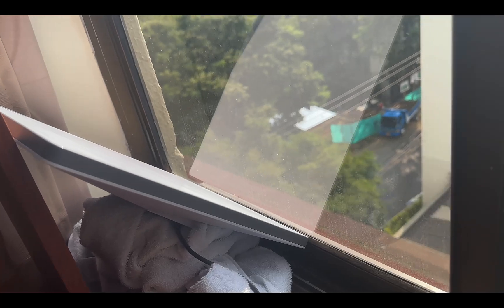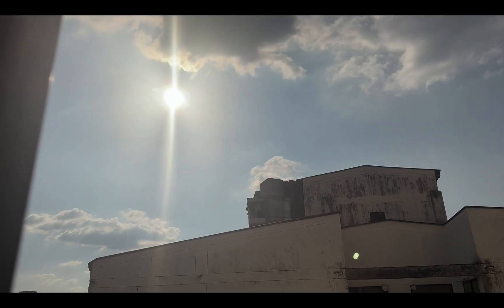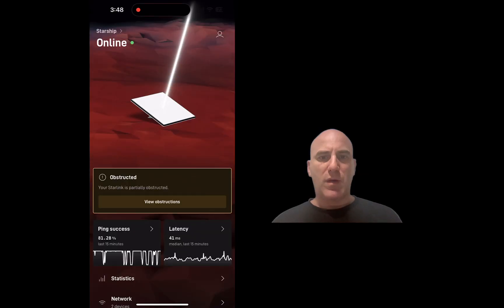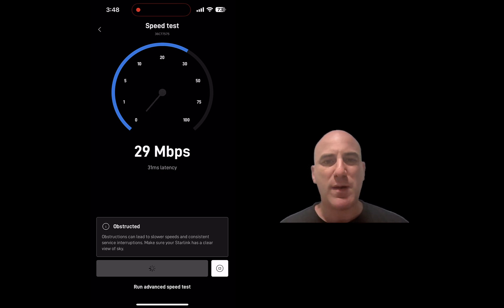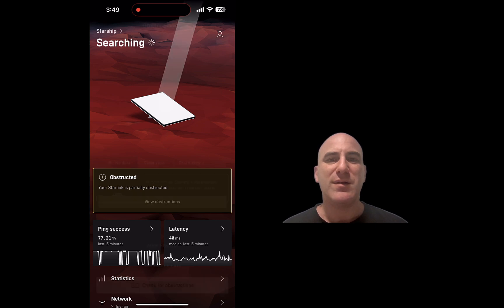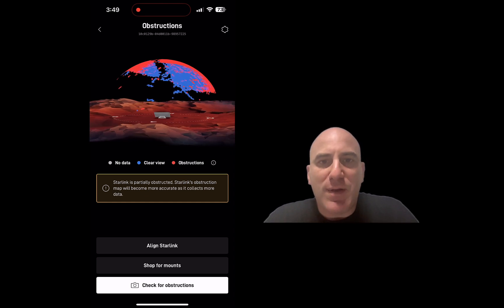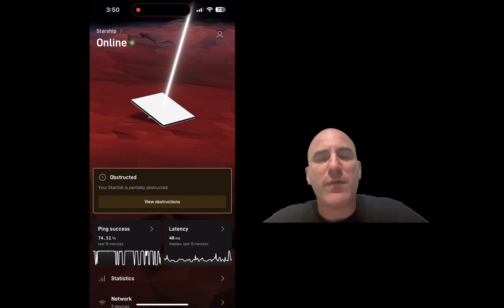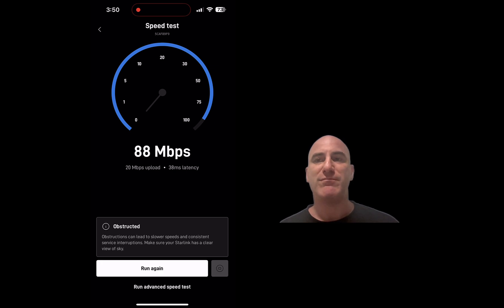Using Starlink mini in urban area with buildings obstructions view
How to set starlink mini in urban area with buildings obstructions view